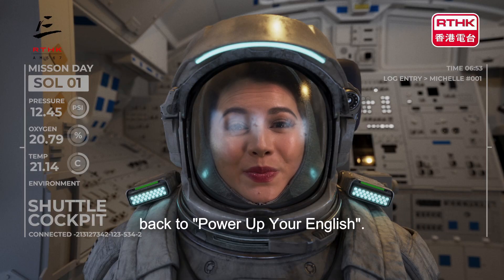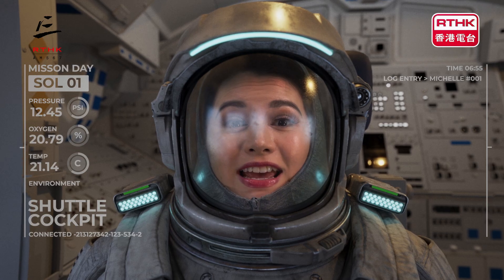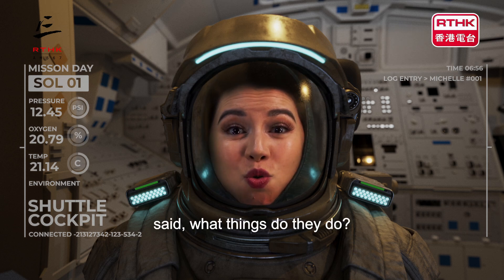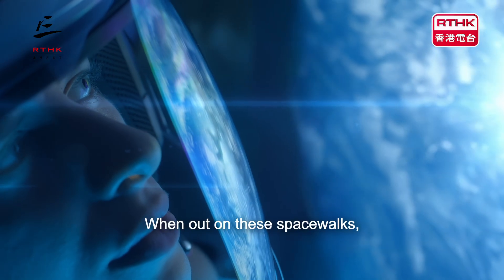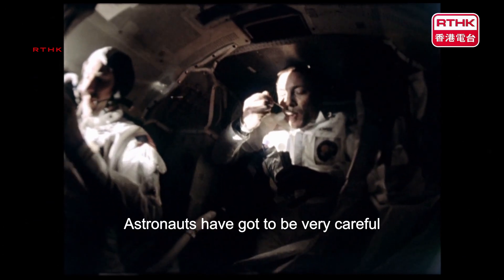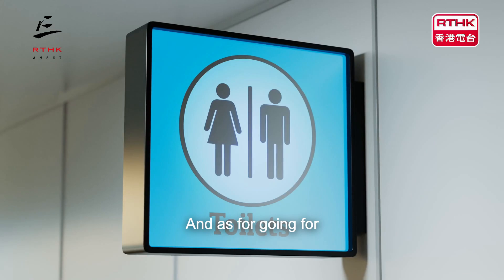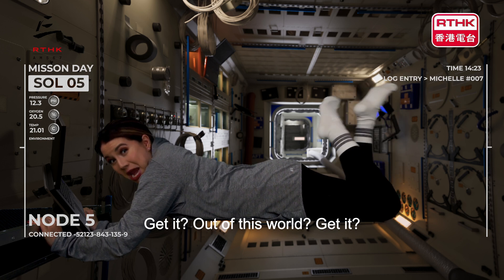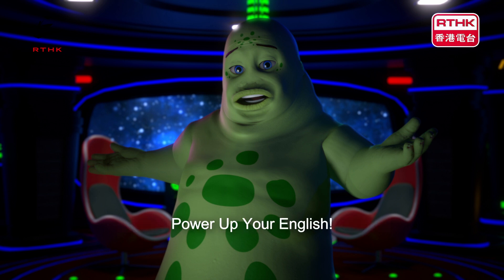Space (Power Up Your English with Michelle)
Hello everyone!

Welcome back to ‘Power Up Your English’, where I, your host, Michelle, will be giving you tips and talking through ways to get YOU to excel your English.

Now today is a special day because I’ve decided to take an adventure up into space to get us learning all about it.

We’ll be talking about:

● What do astronauts do in space?
● How do astronauts eat, sleep, and float in zero gravity?
● Vocabulary about space

So without further ado, let’s begin our episode on astronauts in space by launching ourselves into our rocket!

Ok..are you ready? Let me get my seatbelt on first.

In the Common Room
Weekdays 9pm
RTHK Radio 3
Hosted by @alysonhau